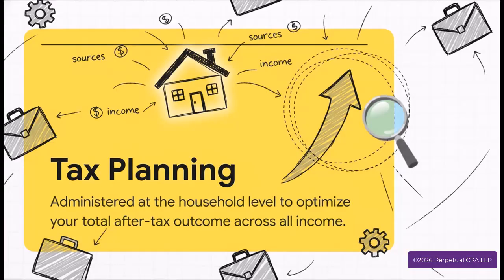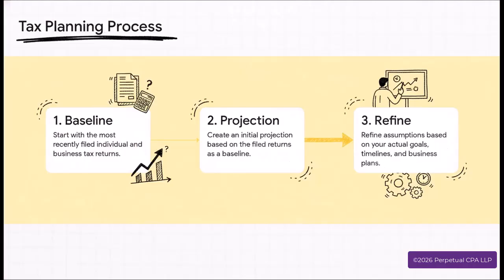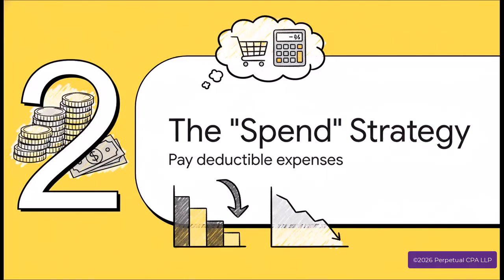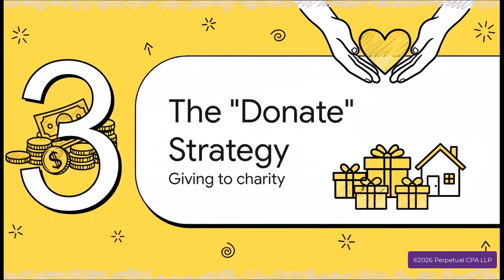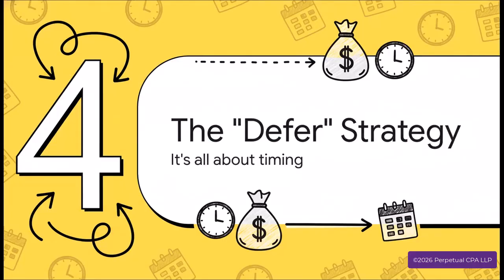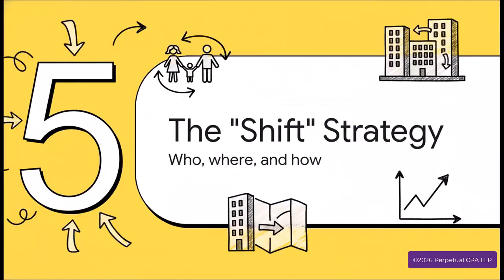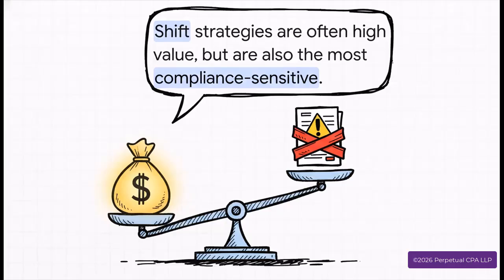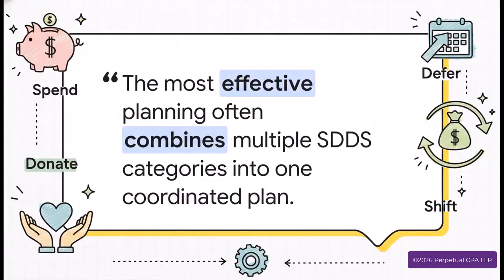Perpetual CPA - SDDS TAX PLANNING FRAMEWORK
Perpetual CPA uses a proprietary framework for tax planning, explanation, and implementation with tax planning clients. The framework consists of four categories of tax strategies that differ based on how they are implemented and what impact they have on the cash flows of the taxpayer clients.